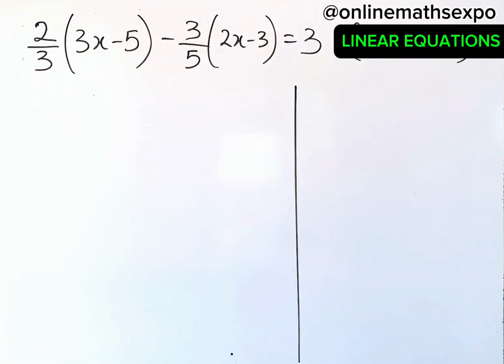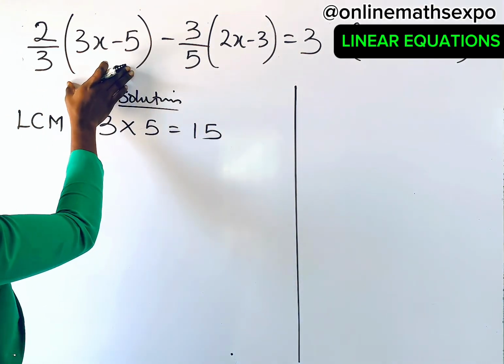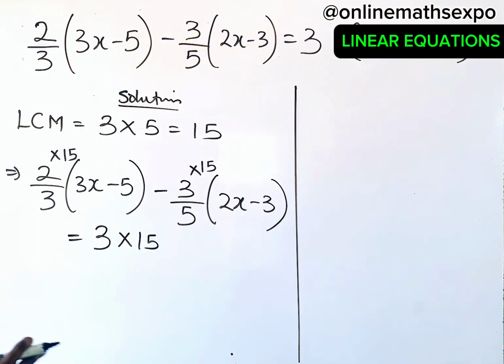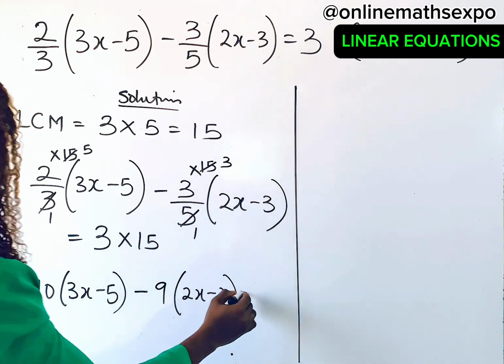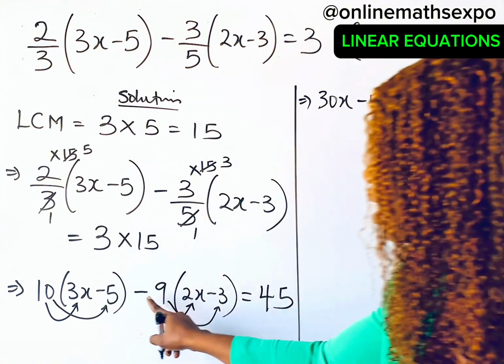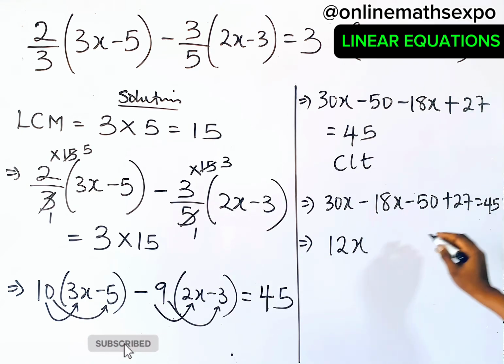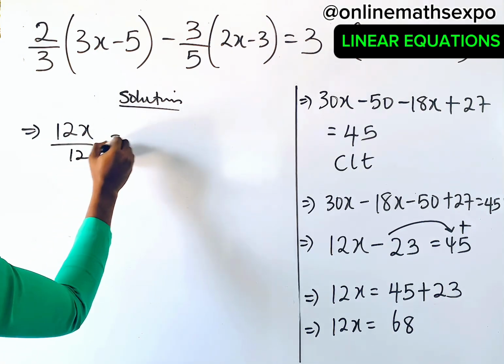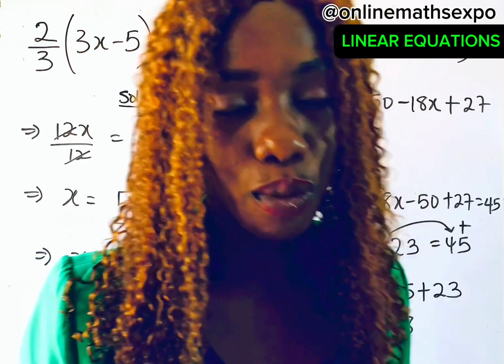How to solve linear equations involving fractions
🔥 Learn Linear Equations the Easy Way! 🔥

Welcome to Online Maths Expo — your one-stop guide to mastering math, step by step!

In this video, ​⁠@onlinemathsexpo  ​⁠ breaks down linear equations in the simplest way possible — perfect for beginners, WAEC students, or anyone who feels lost when they see “solve for x”. 🧠

✅ What You’ll Learn:
 • Simple tricks to isolate the variable

Whether you’re preparing for a test or just trying to finally get it, this video will make linear equations click!

💬 Have Questions?

Drop them in the COMMENT! I reply and explain with examples. It helps us to serve you BEST ❤️

WAEC
wjec
Edexcel Maths
JAMB
gcse maths
UTME
a-level further
alevel Maths
edexcel Maths
maths revision
GCE
IGCS Maths
GCE Maths
NECO
jamb